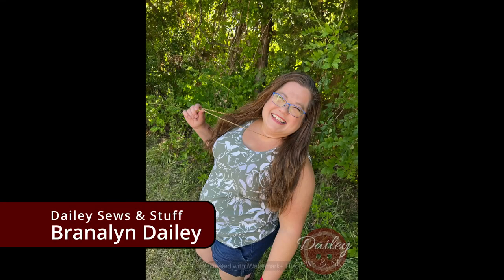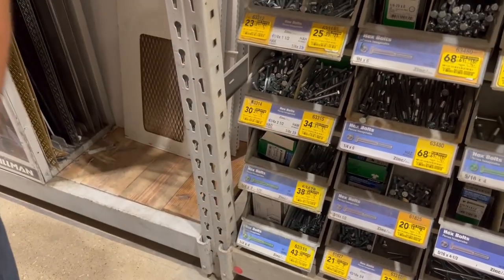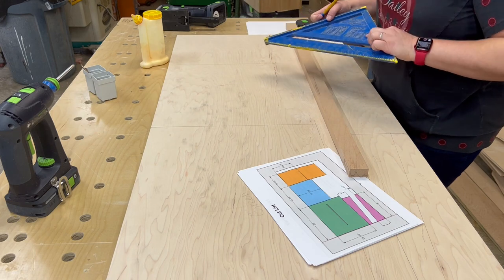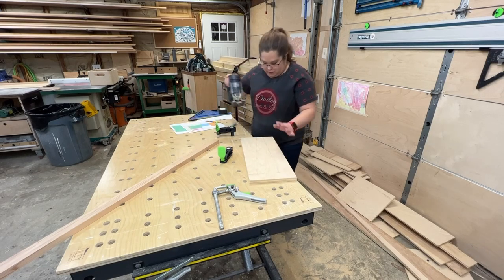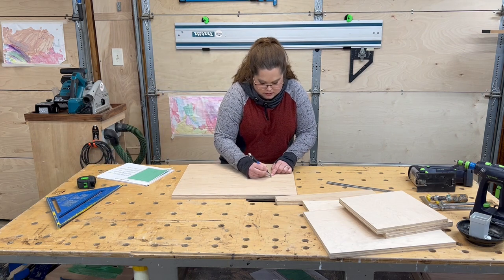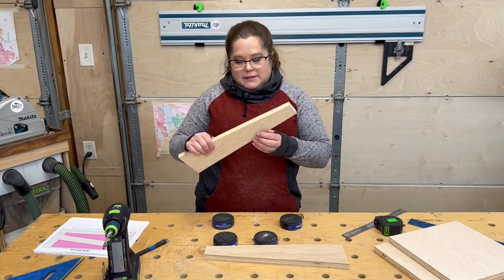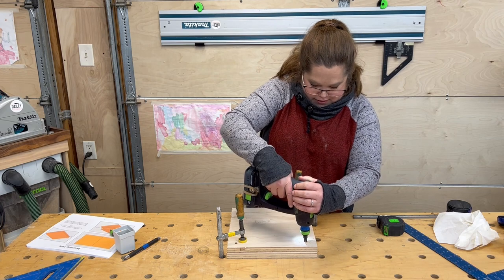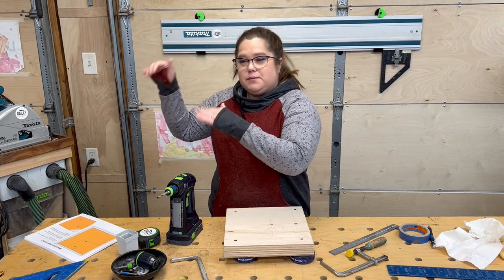The Non-Woodworker's Guide to Making Your Own UST Projector Stand for Pattern Projecting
Buckle up, friends, this is a LONG one!

I take you with me across 3 days and about 7 hours, shopping for supplies, cutting the pieces to build the mount, assembly, all the steps. I even talk about finishing ideas at the end. Learn from my mistakes and gain the confidence you need to tackle this woodworking project, even if you're not at all a woodworker (I most certainly am not!).  If you can follow a sewing pattern, you can make this stand for your Ultra Short Throw projector. Plans are $5 from my husband @DaileyWoodworks Between the plans and what I show here, you can absolutely do this!

To skip to specific things, here are the timestamps:
00:00:00 - Channel Intro
00:00:10 - Video Intro
00:01:06 - Shopping for Supplies
00:02:48 - Materials List Screen Shot
00:04:11 - Sewing Tools at Lowes
00:04:44 - More Supply Shopping
00:05:27 - Choosing Plywood
00:09:43 - Approximate Cost Breakdown
00:10:21 - Back at the Shop
00:18:26 - Making the Cuts
00:29:36 - Drilling Holes and Other Prep
00:56:06 - Assembling
01:08:43 - How the Orange Piece Fits Your Projector
01:13:05 - Patterning, Cutting, Drilling, Fitting  the Orange Piece
01:18:54 - Robert Makes Fun of Sewing Scissors...And Owns Himself
01:36:55 - Installing Orange Piece & Leveling Hardware
01:40:43 - Final Assembly
01:41:38 - Thoughts on Finishing/Video Outro
01:43:13 - Channel Outro

Dailey Sews & Stuff fabric custom printed with phDetour, jeans fabric from CaliFabrics, hoodie fabric from Surge Fabric Shop